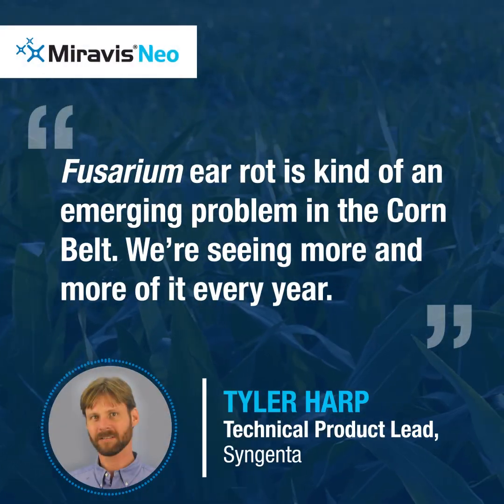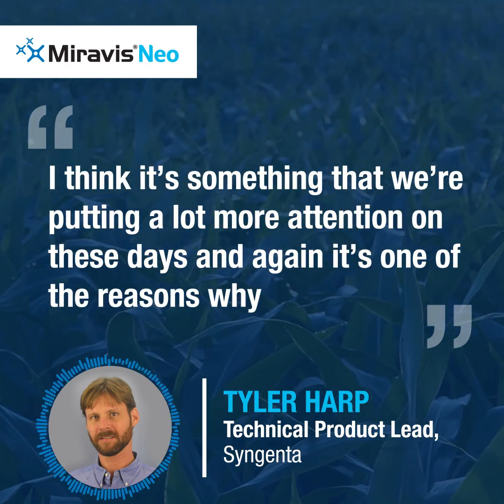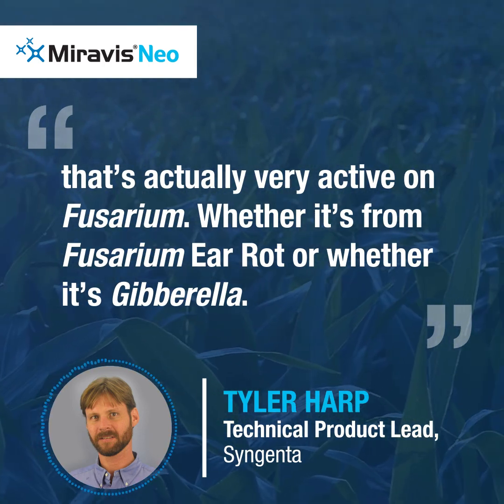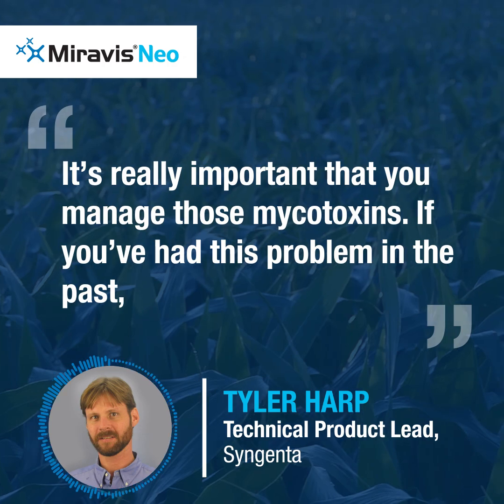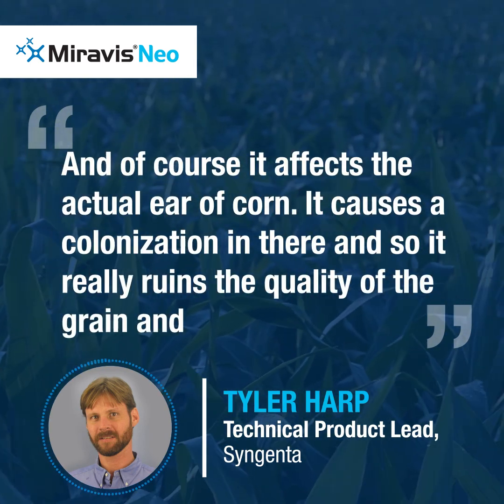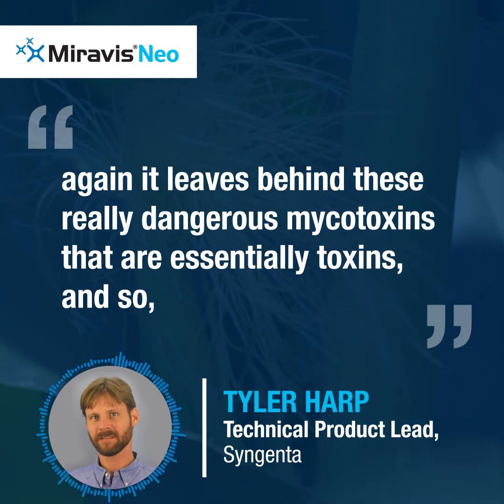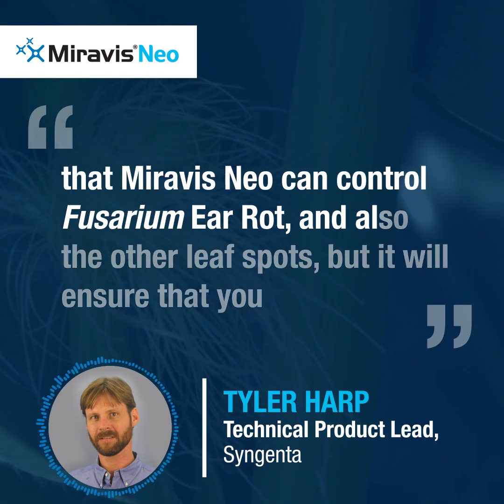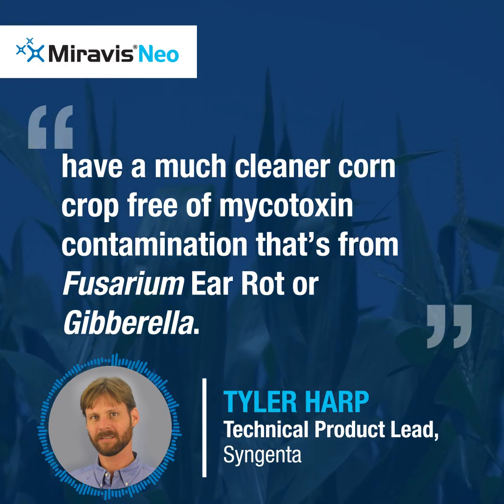Miravis Neo Lowers Mycotoxin Risk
Make sure your corn is protected against ear rots, one of the leading corn diseases. Miravis Neo helps lower mycotoxin levels associated with ear rots. Keep your grain quality high, mycotoxin levels low and potential yields maximized with Miravis Neo. Learn more about the power of Miravis Neo